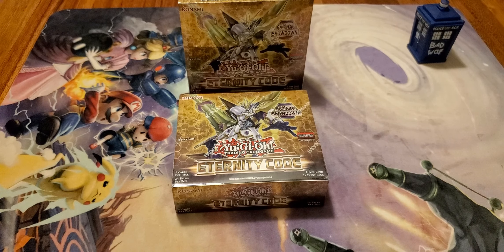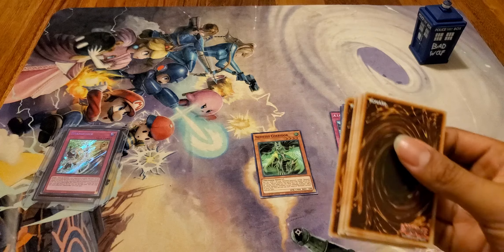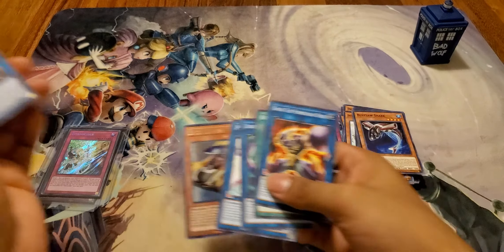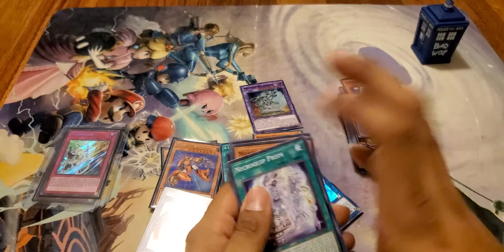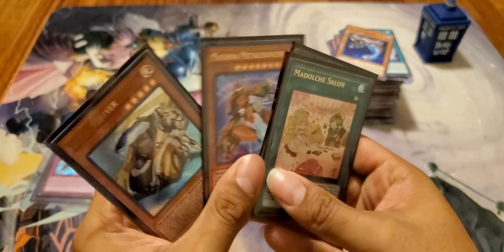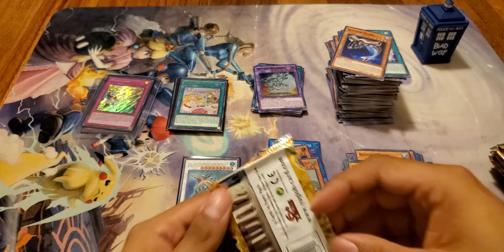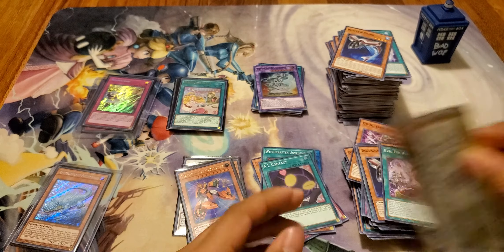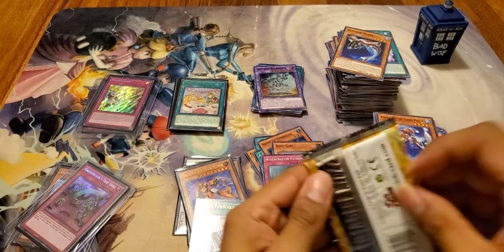Opening 2 cases of Eternity Code Part 12/13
This is part 1 of 13 of opening 2 cases of Eternity Code. I will have all the cards listed by 06/20/2020.
This was my first video they get much shorter as I get the hang of this YouTube thing.